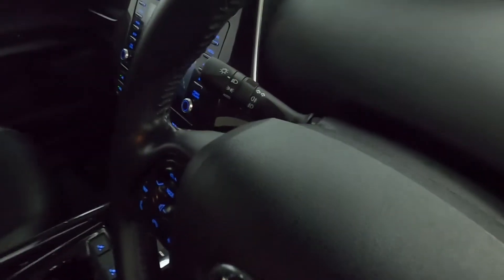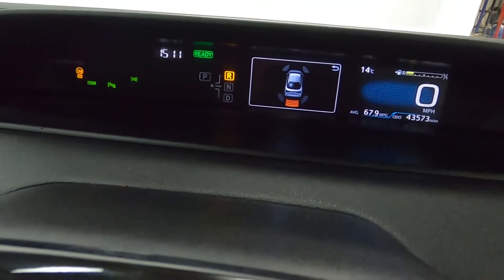TOYOTA PRIUS EXCEL WD19 GOJ WALK AROUND